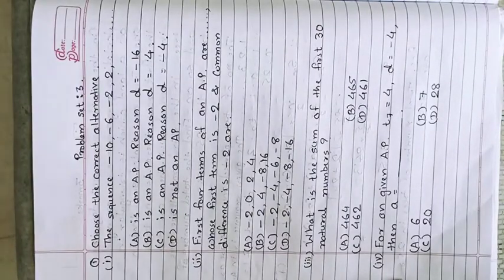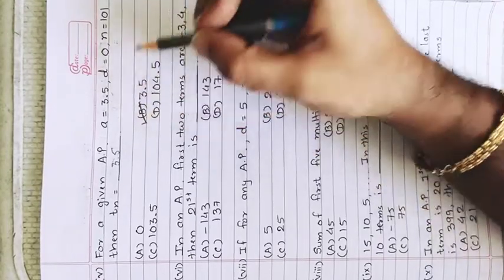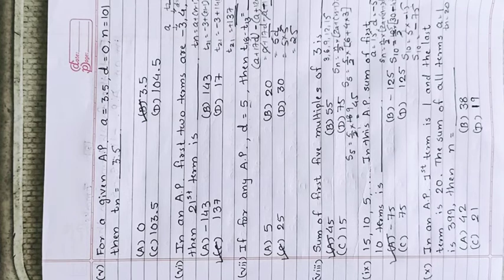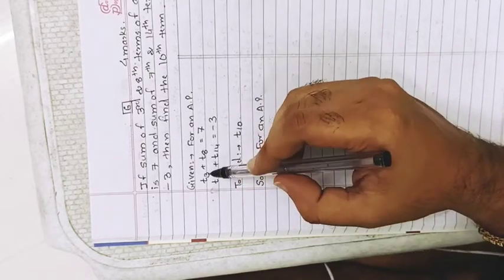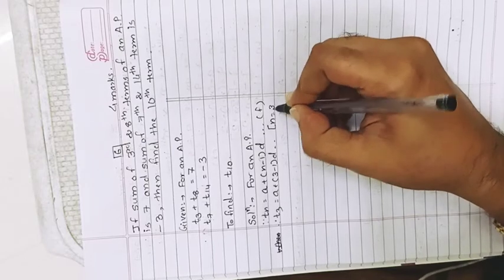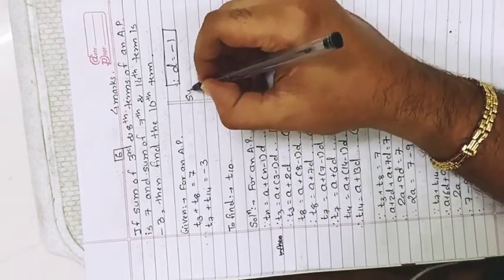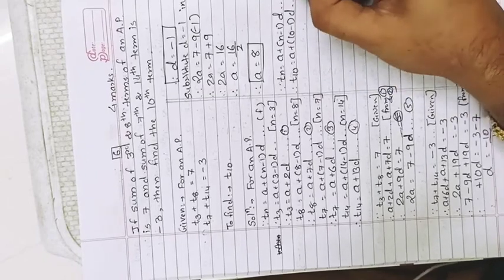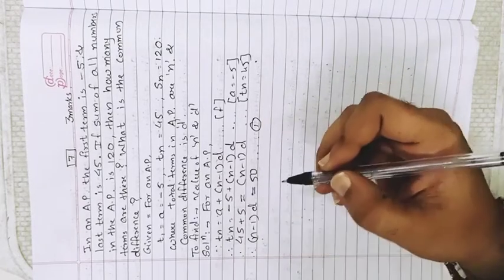Arithmetic progression ( problem set)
Sum number 1 to 7